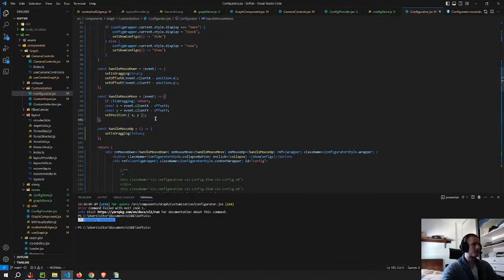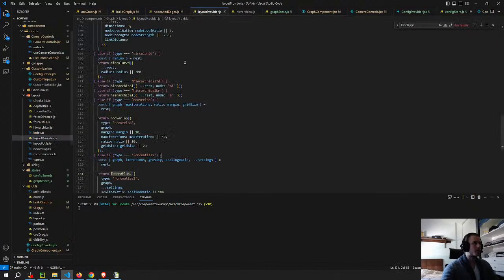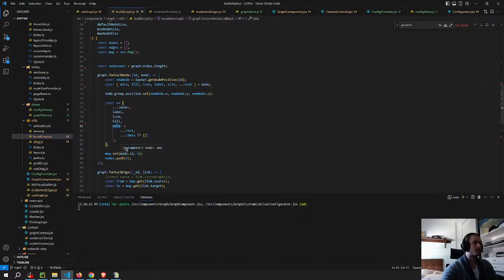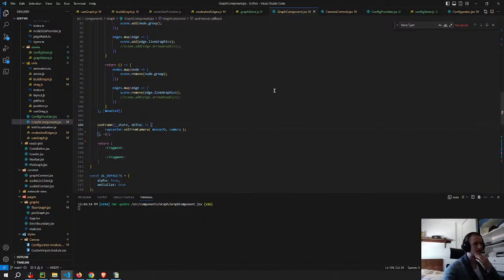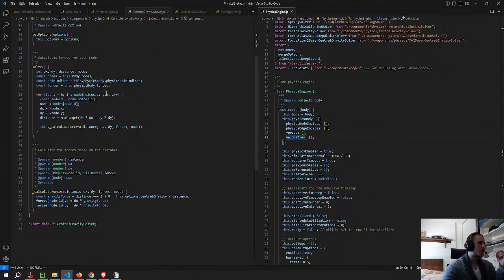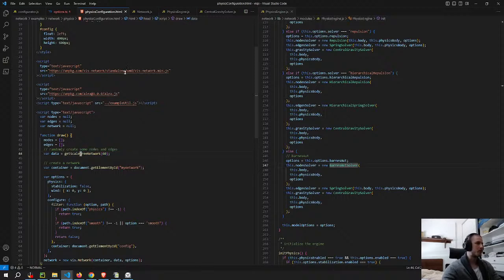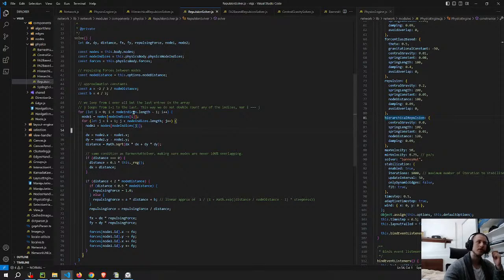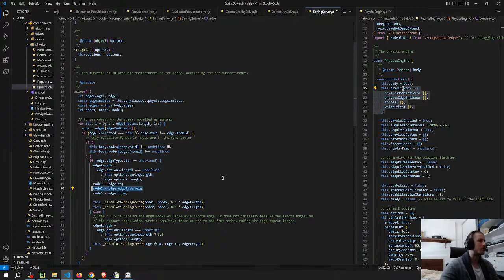Refactoring code and Studying VisJS physics